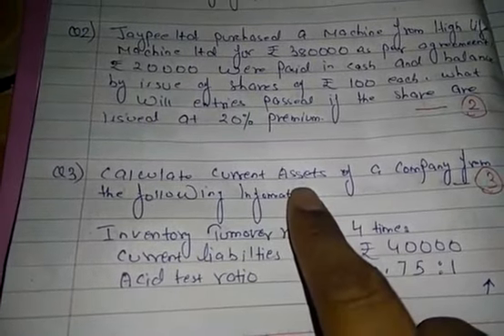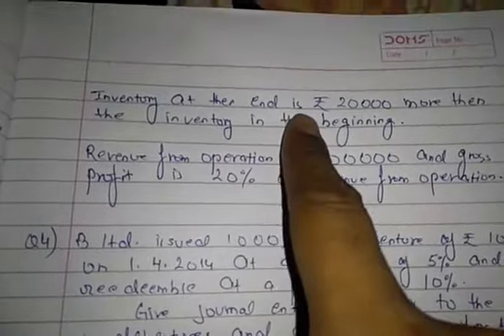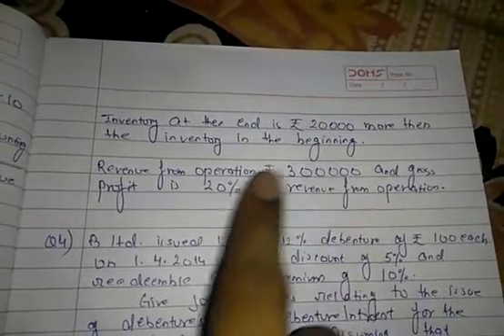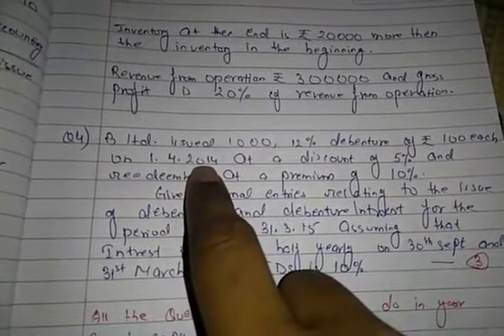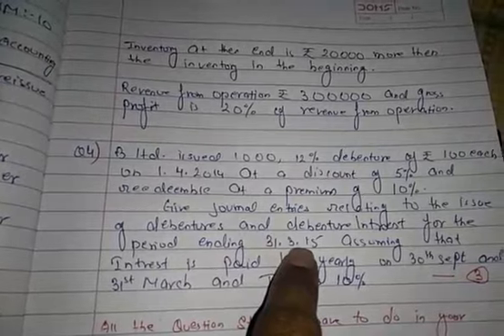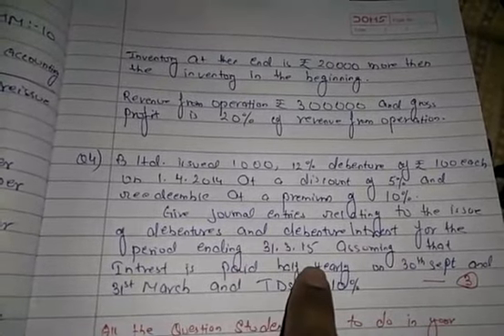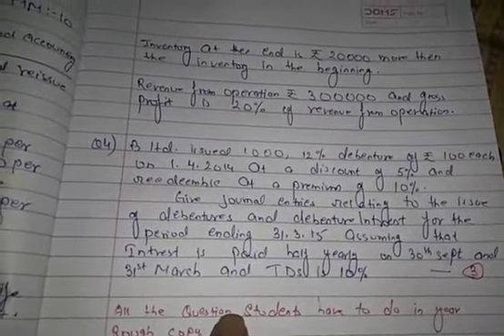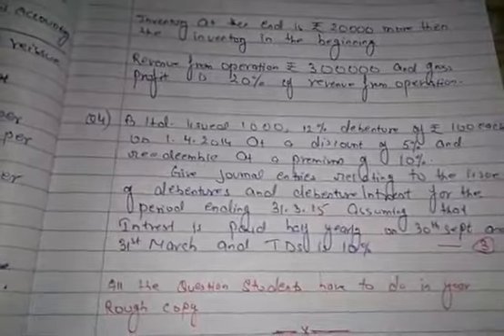Test No.1 for class 12 Accounting by Pankaj sir